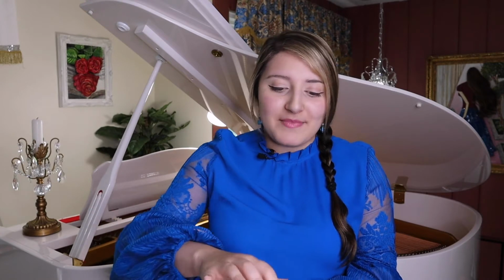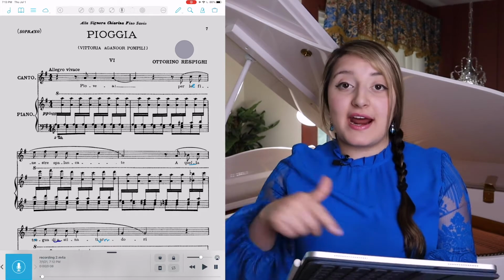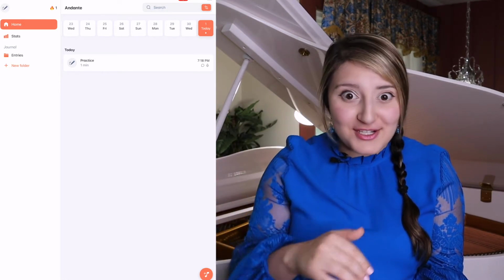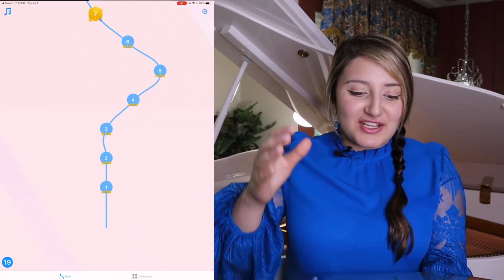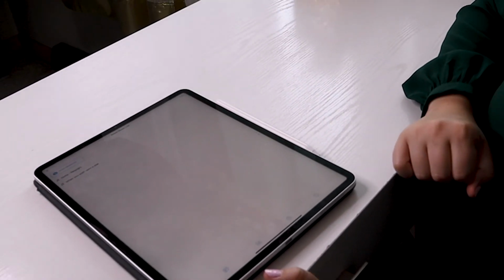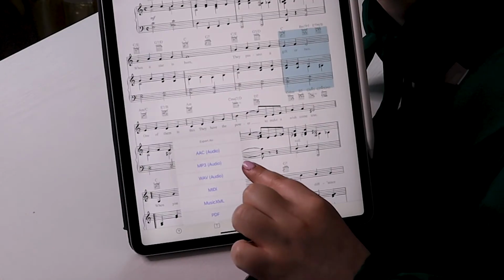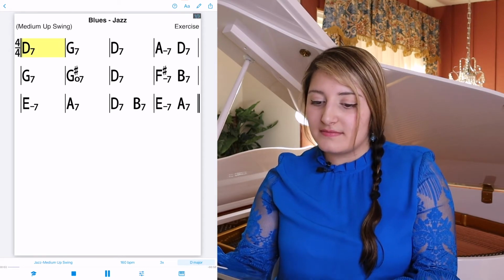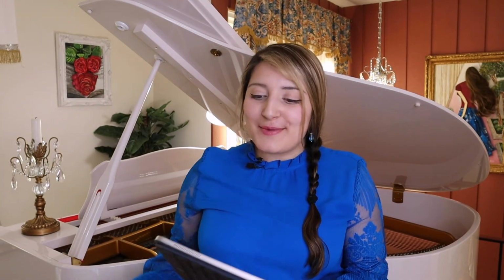Top IPAD apps for MUSICIANS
0:30 ForScore - Sheet Music
4:35 Andante - Practice app
8:25 Ella - Sight singing/ear training
10:38 Tenuto - Music Theory
11:45 Music Scanner - Scan and play sheet music
15:53 Tuner Lite - Tuner
17:16 IReal Pro - backing tracks for jazz or groove app for all musicians
21:35 Honorable Mentions: Voice Memo and Notes

My filming set up:
Cannon EOS M50
Joby Gorilla tripod
Rode Lavalier Mic
Newer 18 inch ring light